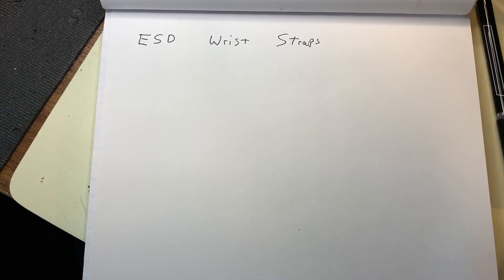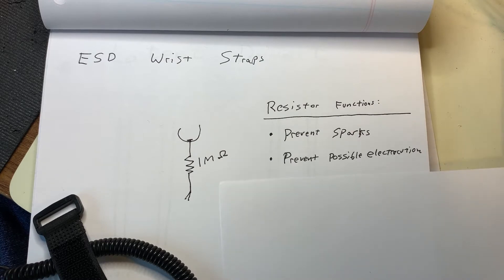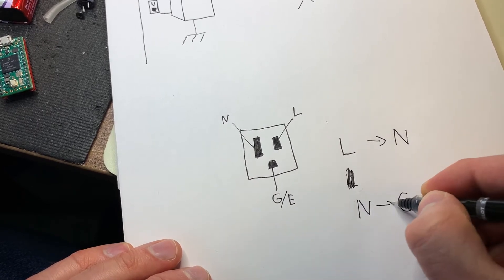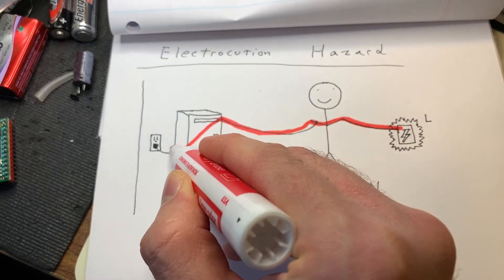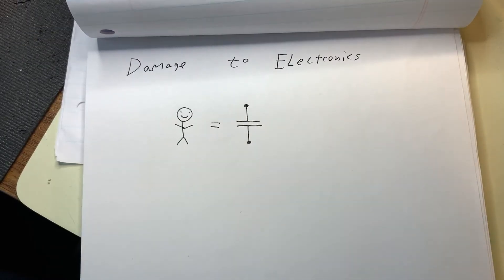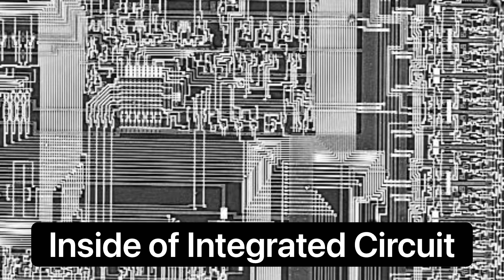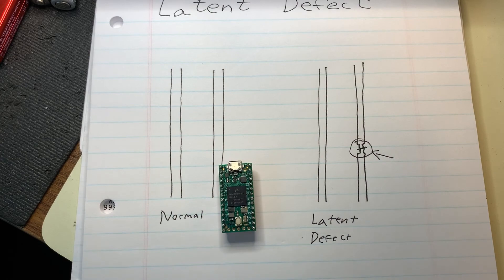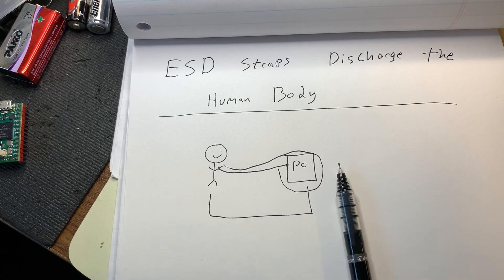Why use an Electrostatic Wrist Strap - two reasons!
In this video you will learn about Electrostatic Wrist Straps - ESD Wrist straps. Two hazards that are prevented by properly using wrist straps include: Electrocution and Electronics Damage. Latent defect damage to electronics is covered in detail. Finally we discuss how to use an ESD wrist strap.

0:00 Introduction
0:47 What is an ESD wrist strap?
1:31 Two functions of an ESD wrist strap resistor
1:50 Electrocution Hazard
5:58 Prevent Electronics Damage
7:14 Two types of Electronics Damage
7:33 Latent Defect
9:47 How to use an ESD Wrist Strap